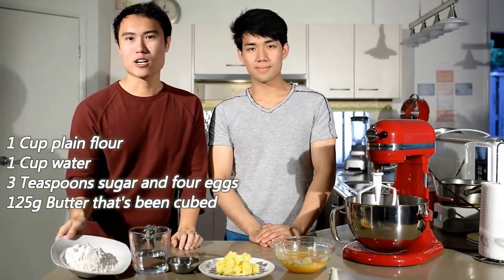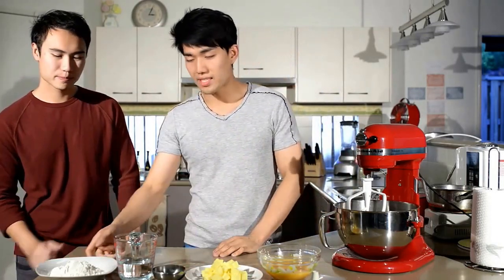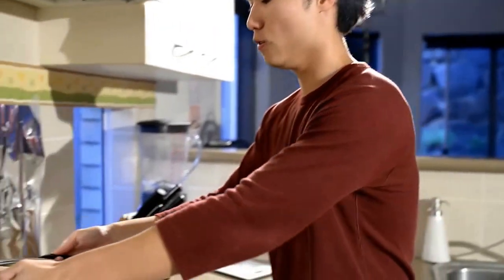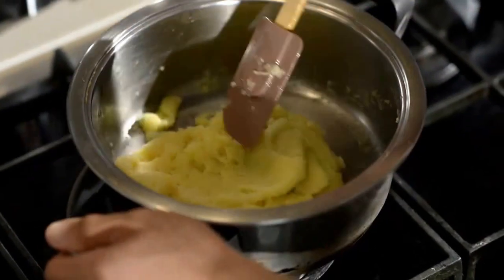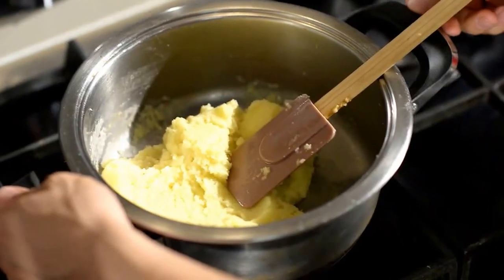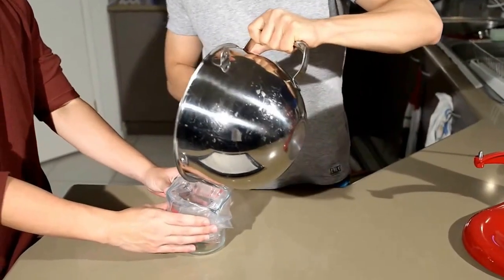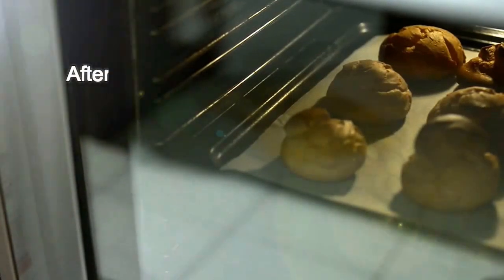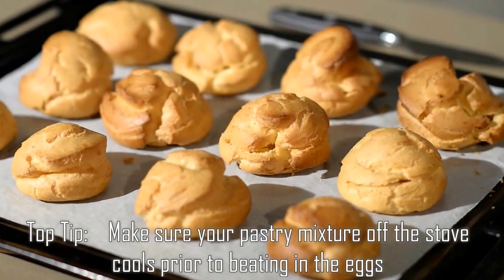How to make the perfect choux pastry